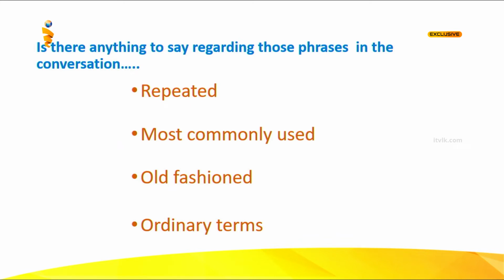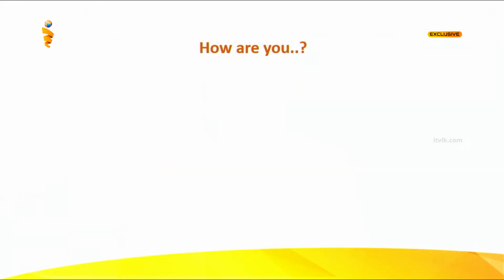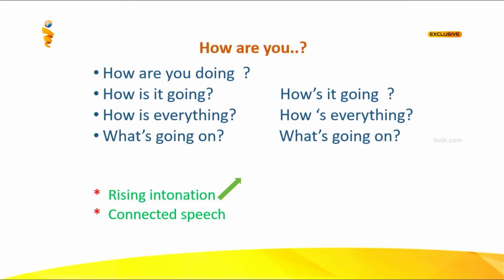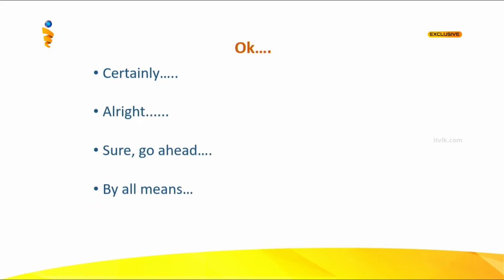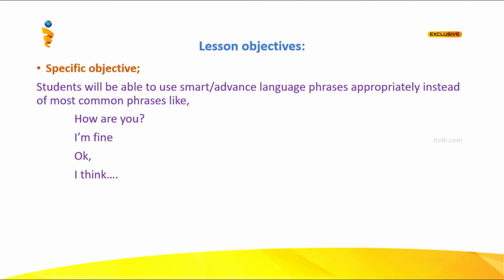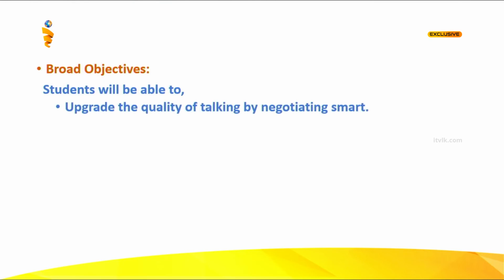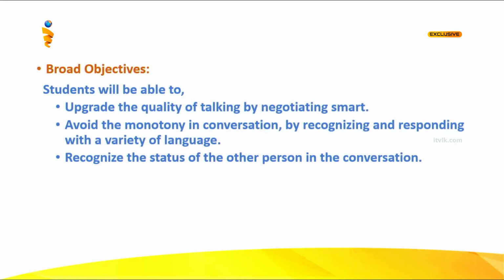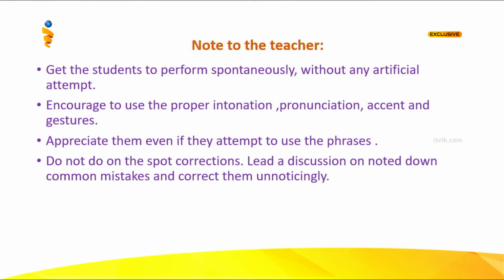LET'S SPEAK SMART | English Speaking: Primary to Secondary | iTVLK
Lesson by Surangi Perera
PowerPoint Presentation by Surangi Perera

iTVLK from the studios of Siliconcrib in Kandy.